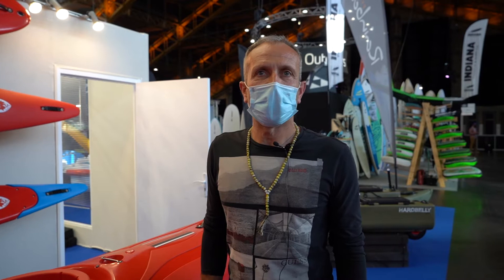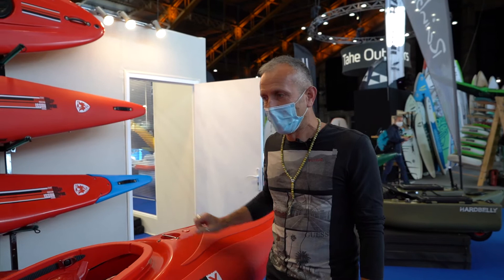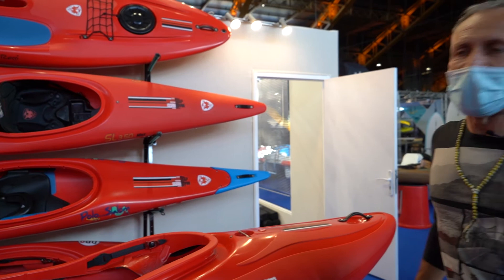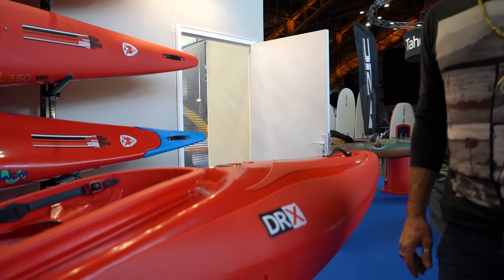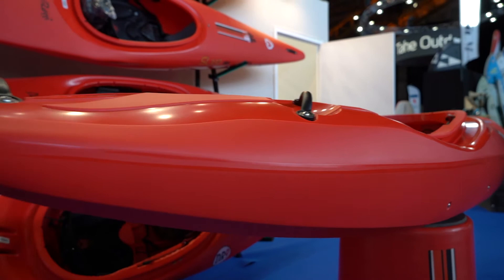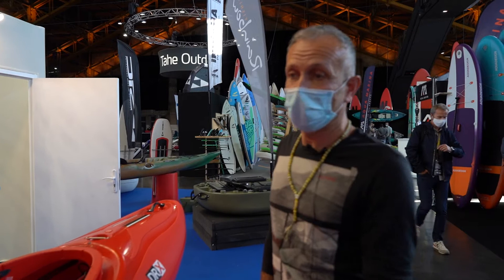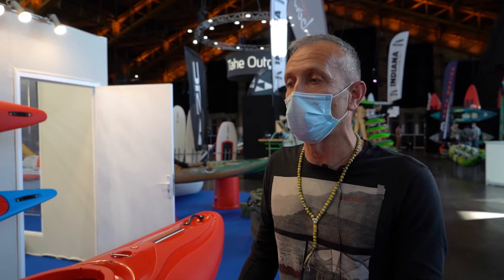Dragorossi DRX - P2S 2021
Check out the new boat from Dragorossi, at the Paddle Sports Show in Lyon.